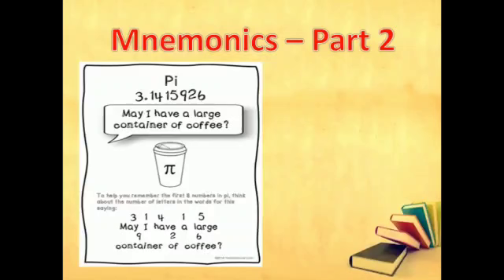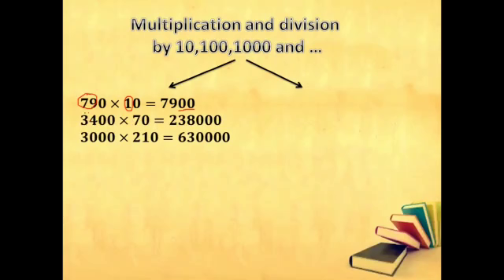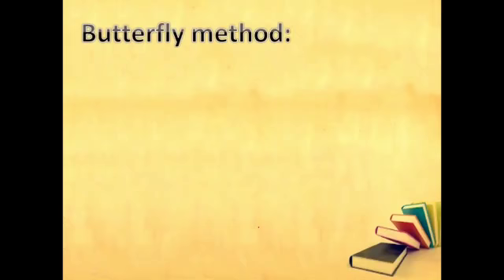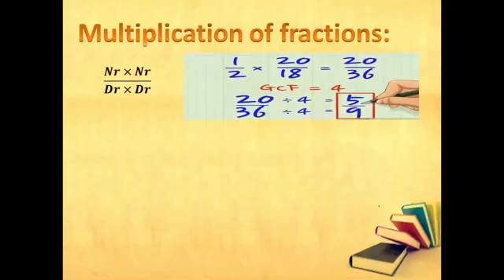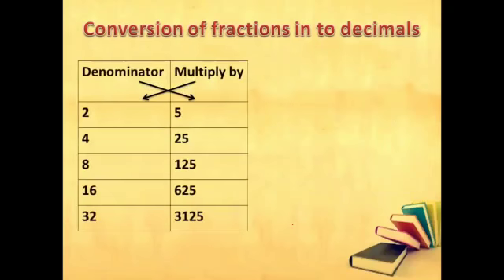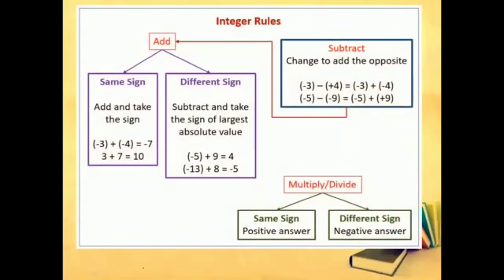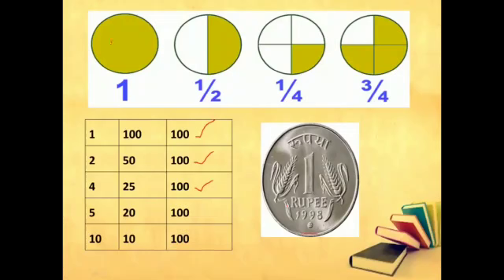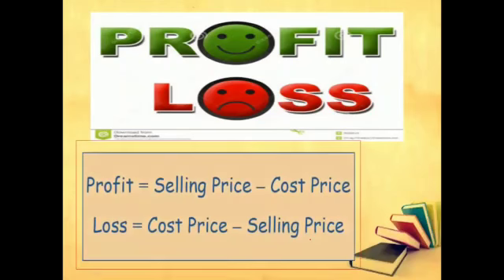Math Mnemonics part 2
Math techniques